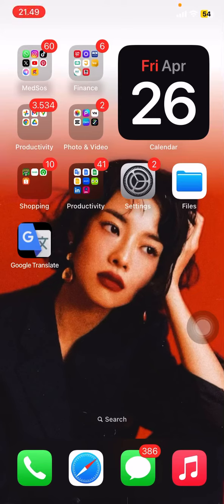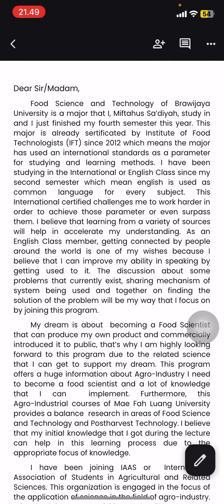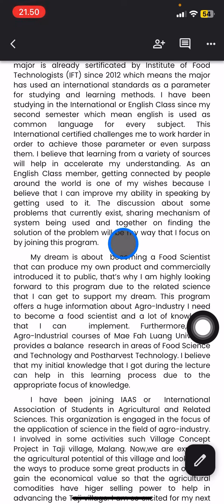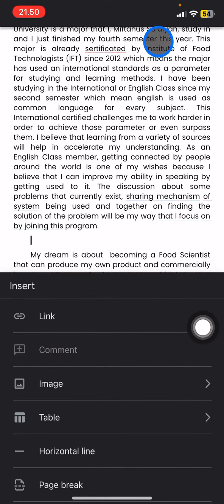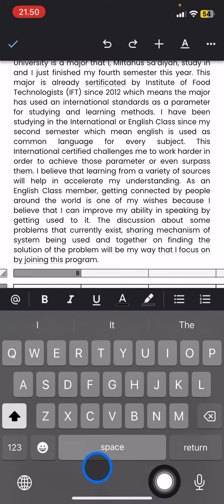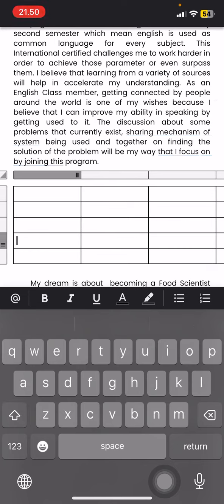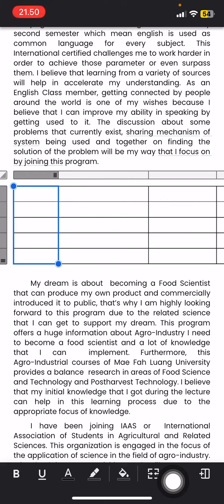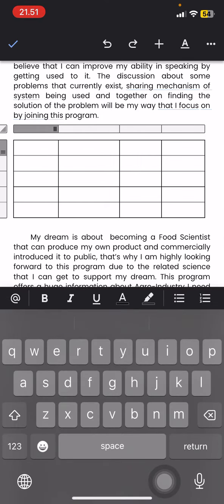How to Add Table on Your Google Docs Documents? Optimizing Your Google Docs Features!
Some articles may need to embed the picture to explain more details about the information. You can add the picture on Google Docs application easily by doing this steps. Follow this tutorial to get the picture.